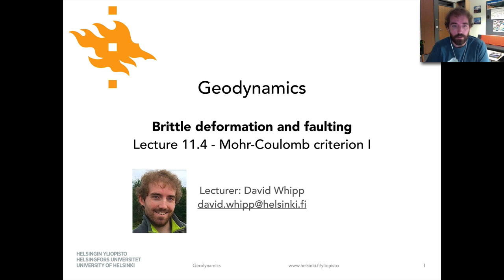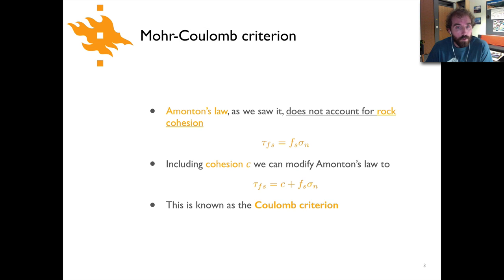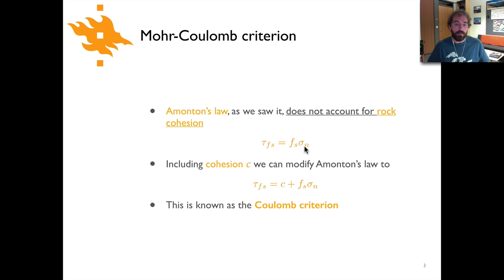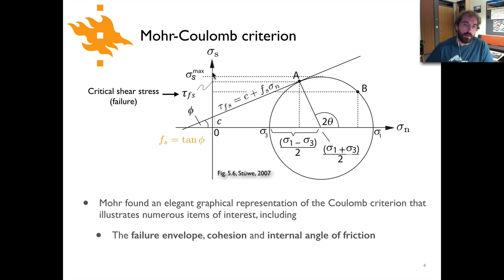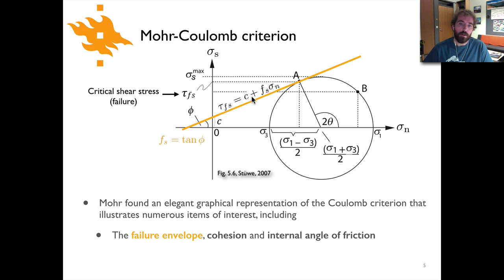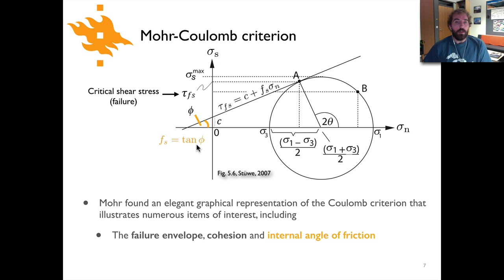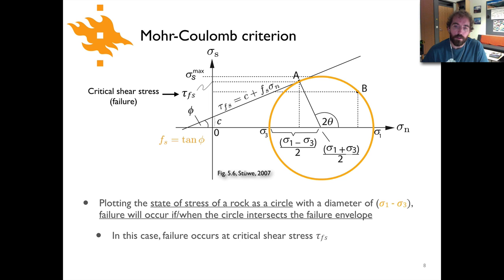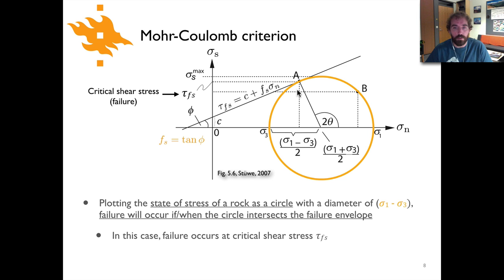Geodynamics - Lecture 11.4: Mohr-Coulomb criterion I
Mini-lecture 11.4 - Mohr-Coulomb criterion I, part of the topic Brittle deformation and faulting in the Geodynamics course at the University of Helsinki.